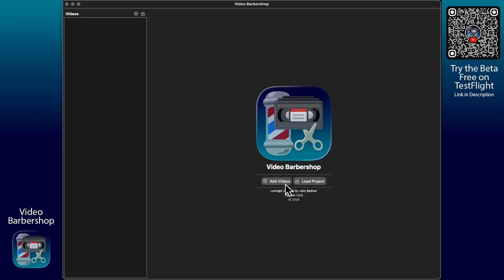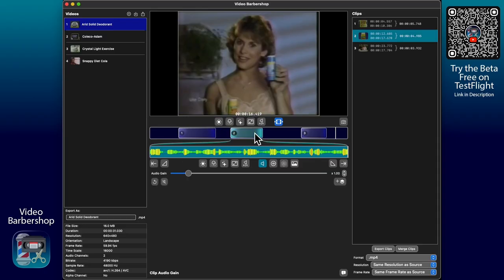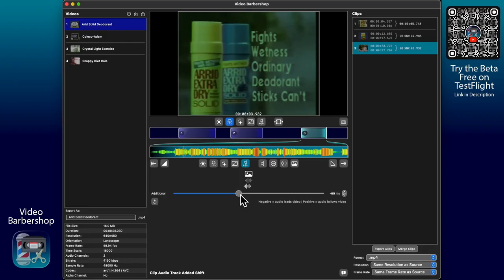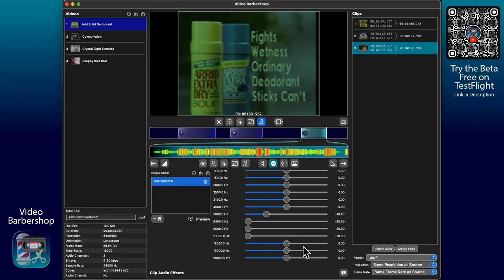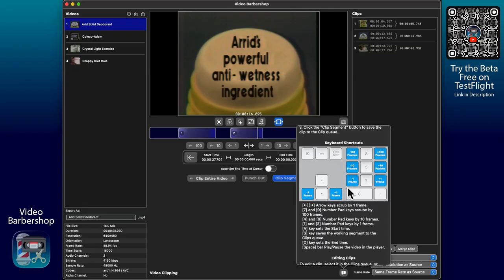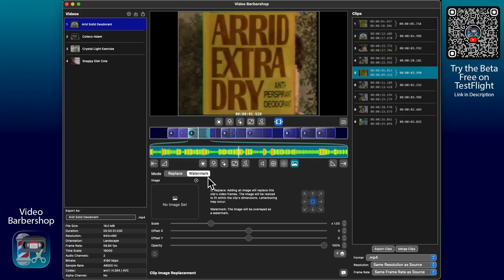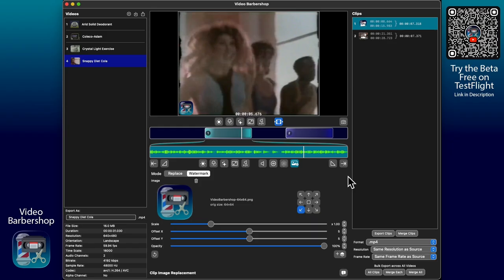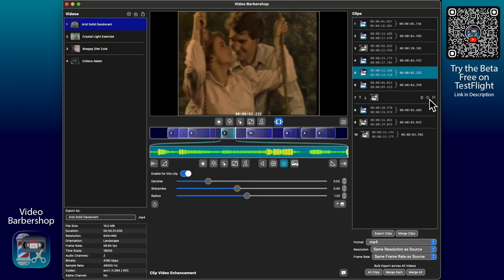Introduction to Video Barbershop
This is the first of numerous videos covering the basics of Video Barbershop, so you can get up and running using it as fast as possible, plus learn a few tips and tricks along the way!